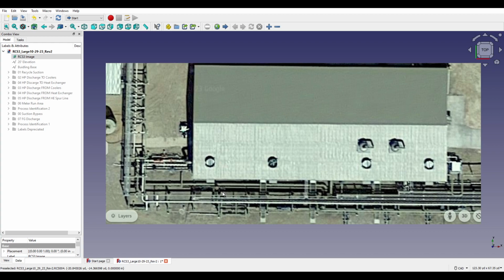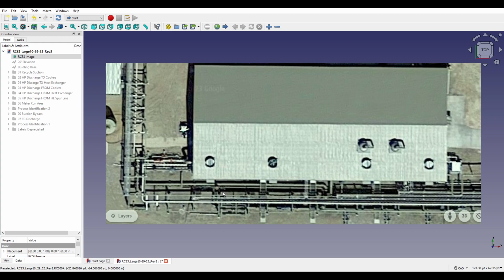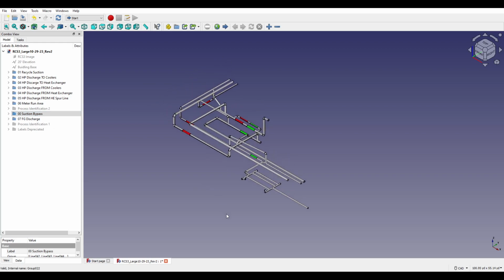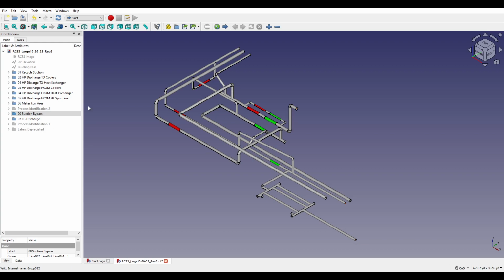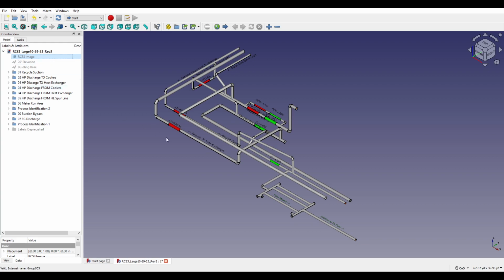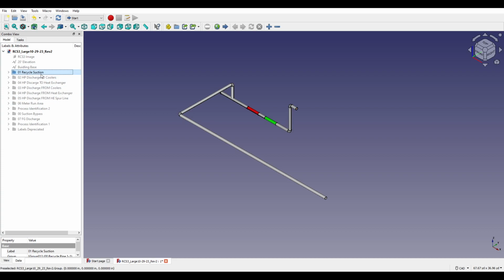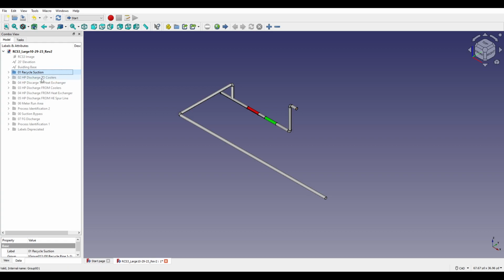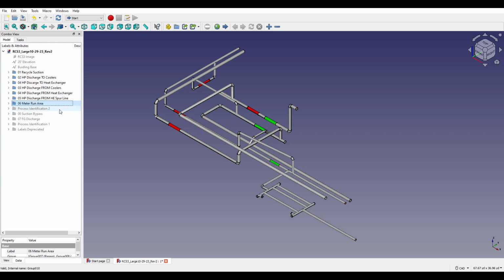Engage and Accelerate Training using FreeCAD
Use FreeCAD to break complex processes into more easily understood subcomponents. Accelerate your own understanding, as well as your coworkers.